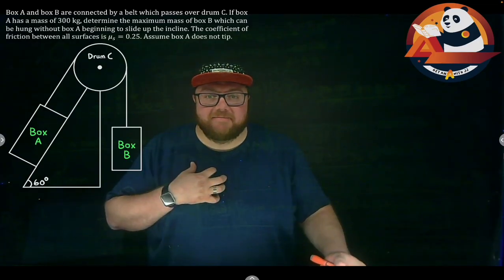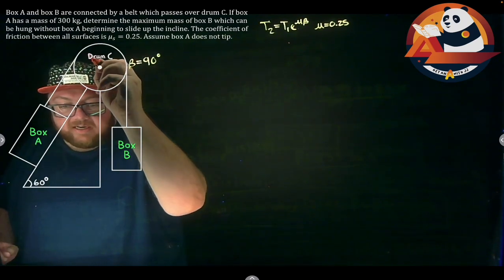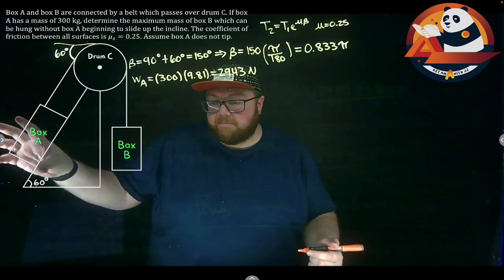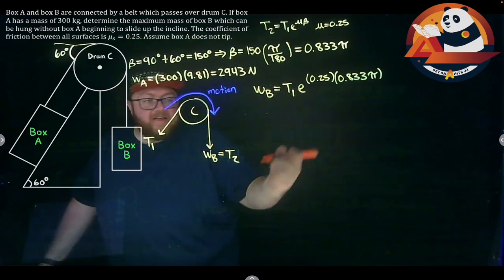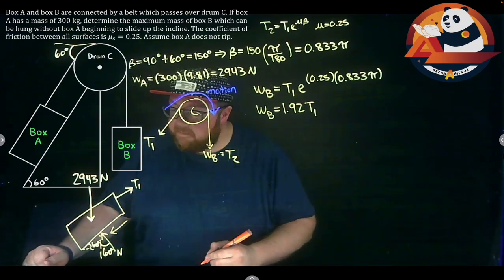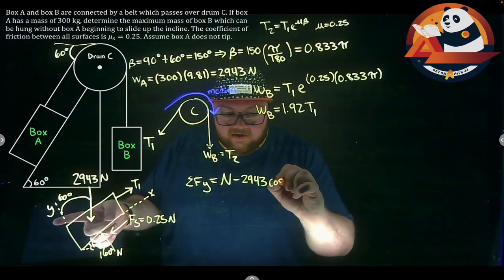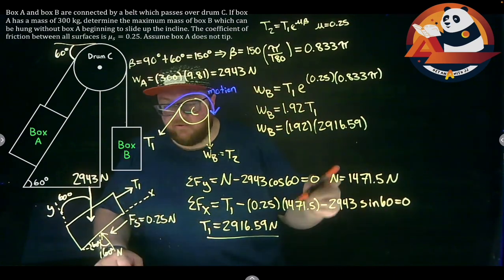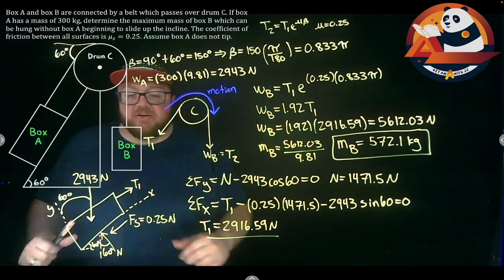Belt Friction Example 3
This video shows how to complete a belt friction problem which analyzes a box on an incline attached to a free hanging box by a belt which passes over a drum.